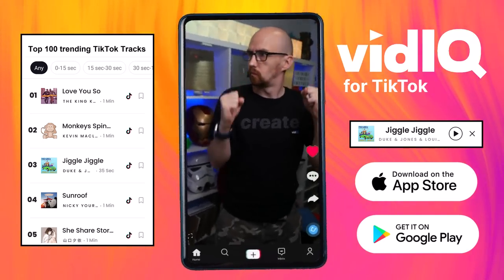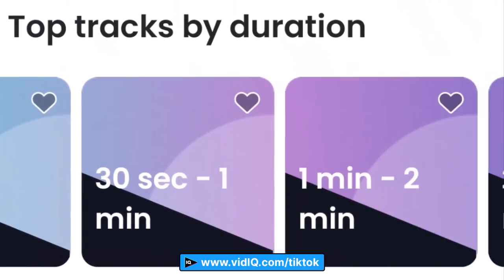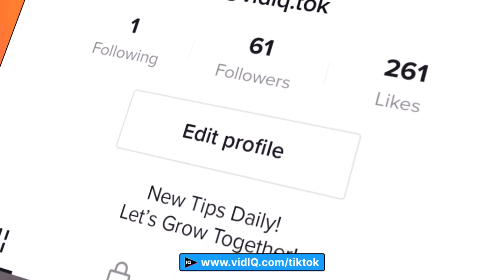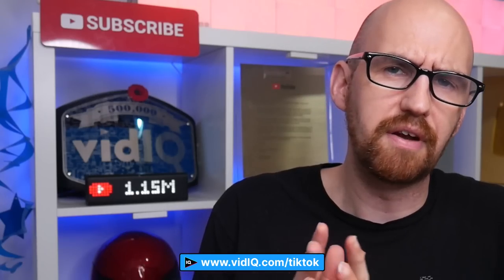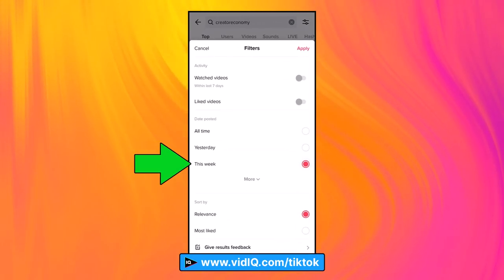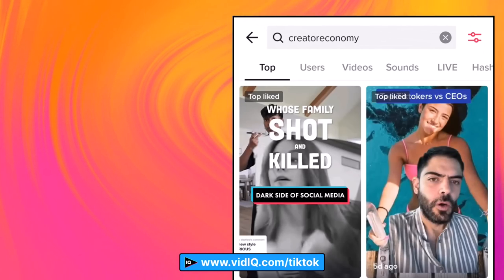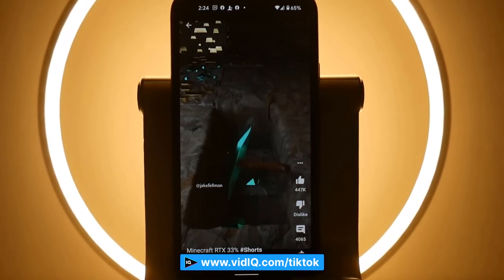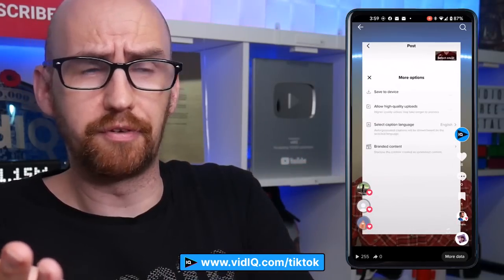This Will Change... EVERYTHING!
For over a decade we've been helping YouTubers make better data-driven decisions. Now it's time we helped TikTok creators do the same... if it's trending, we'll tell ya!

MORE VIEWS. LESS HUSTLE
🔥 Explode your views by catching the latest trending music and sounds as soon as they go viral.
🎵 Browse over 100+ curated playlists with songs and sounds that are trending upwards.
💌 Get notified as soon as a new song or sound starts to trend, so you won't miss a beat
⏳ Don't spend hours searching for the next trend. Be a trendsetter with vidIQ for TikTok!